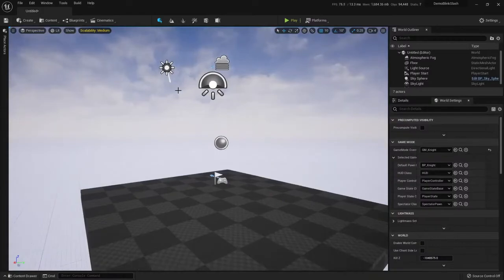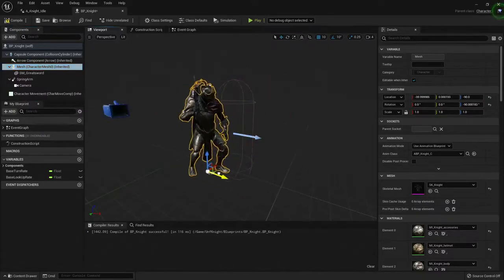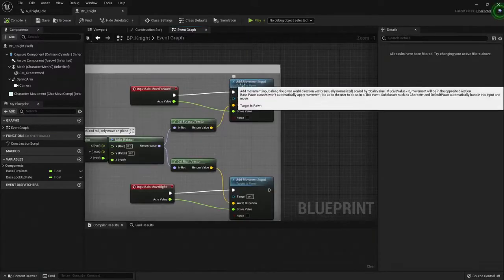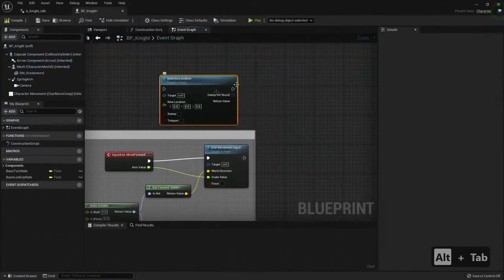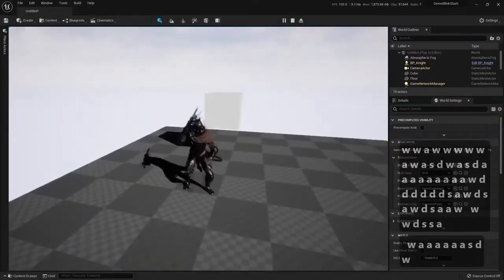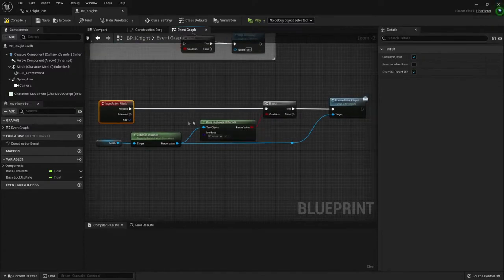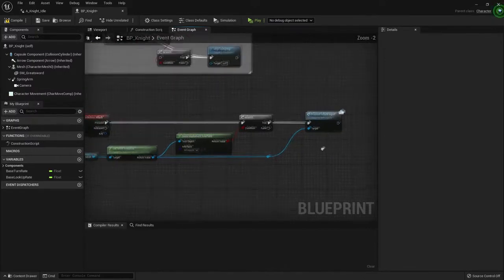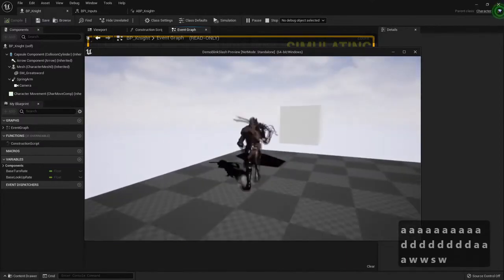Complete Overview of Third Person Character Example plus Attacks!